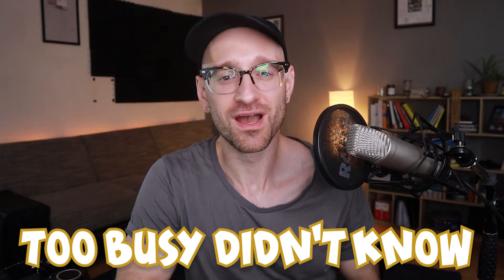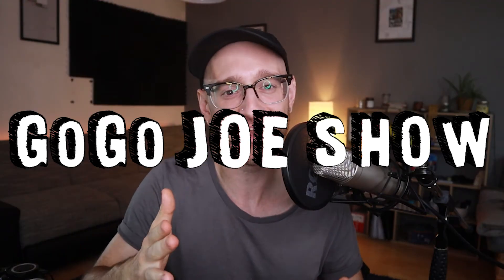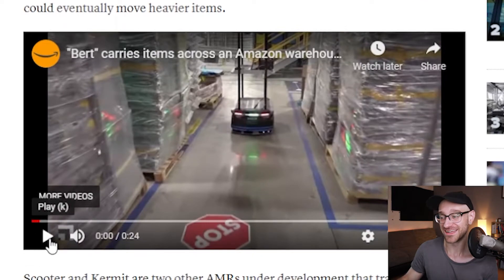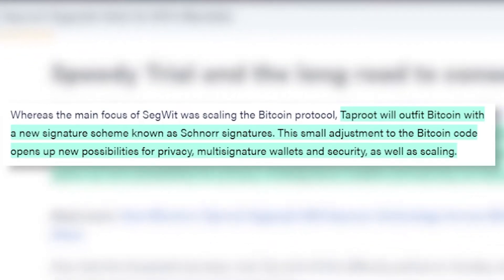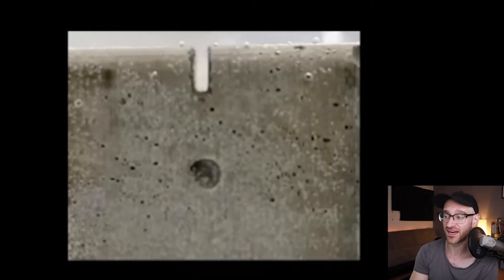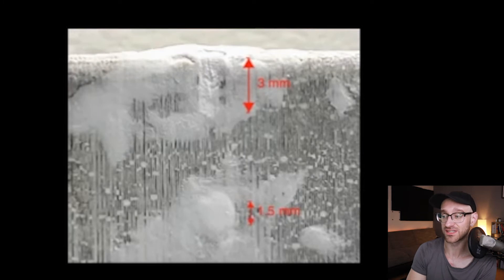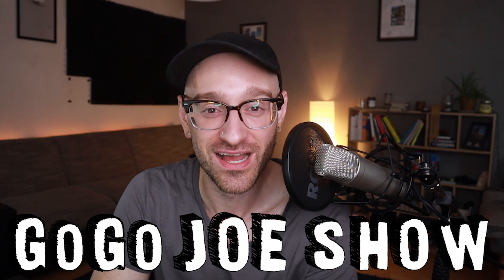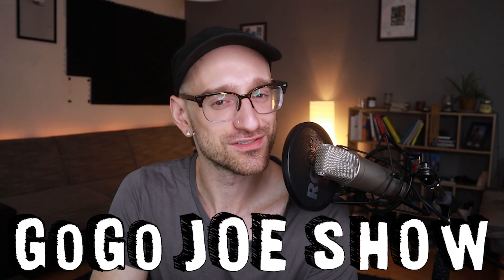GROSS?! An Intelligent Slime Redefined Intelligence, Nuclear Reactors, and Self Balancing Bicycles..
Science, Technology, & Start-up News for the busy person to catch up, with commentary.

We all know that science and Technology move at an incredible pace, but every week I bring you the most interesting news that combines Science & Technology with my perspectives from Business and Start-Ups. Here are nine things you should know this week.

Topics :
0:06 - Intro
0:49 - Standard Begging For Subs
1:34 - Just Wow. Amazon replacing workers so fast!

3:30 - Bitcoin gets Taproot

4:35 - Creepy Slime redefines intelligent life

7:20 - WHOA! Self-Healing Concrete is real

9:44 - Self Balancing Bike makes for a smooth ride

10:57 - LEAK! Windows 11 leaks online

12:40 - Nuclear Energy is coming!